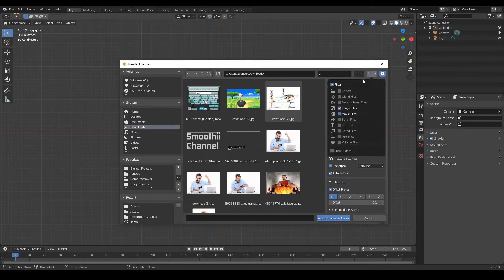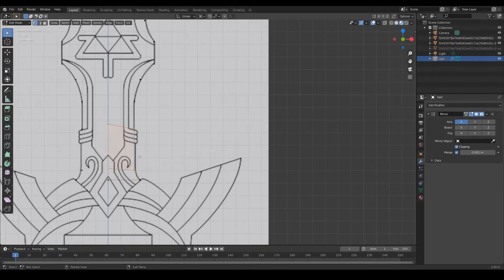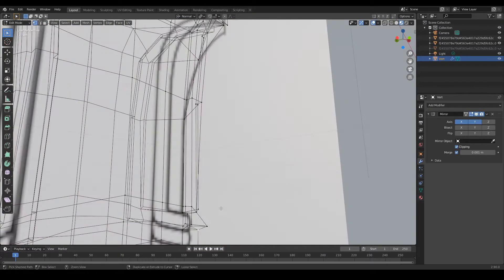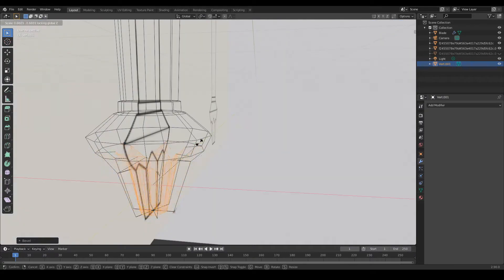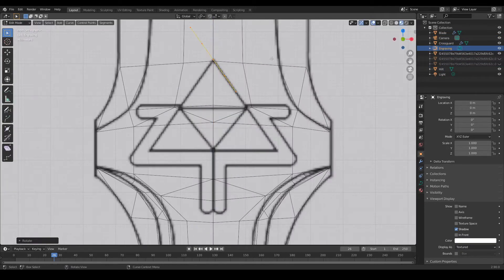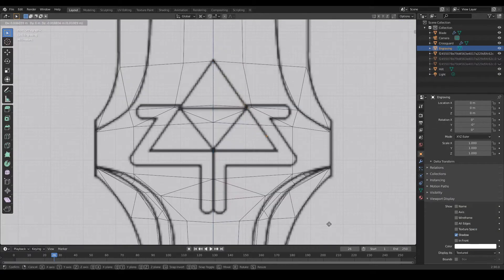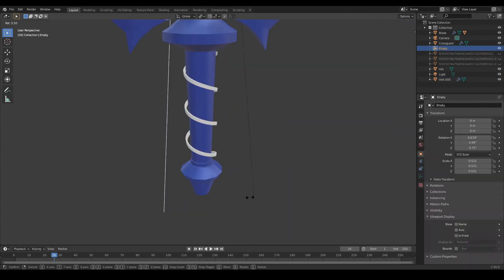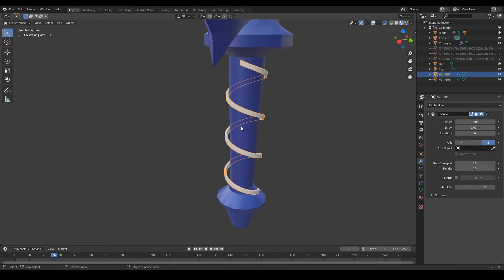Modeling the MASTER SWORD in Blender 2.9! | Timelapse w/ Commentary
Hey Guys! Today I'm modeling the Blade of Evil's Bane, the weapon forged by the Goddess Hylia, the Legend Of Zelda's one and only Master Sword. Hope you enjoy!

Please check out my games and maybe donate a bit if you want 😏

Tools I use in this video:
Filmora X
OBS
Blender

Originally composed by Manaka Kataoka

⏱️Timestamps:
0:00 Intro
0:20 Timelapse
6:30 Outro